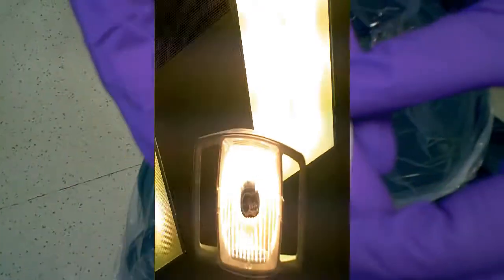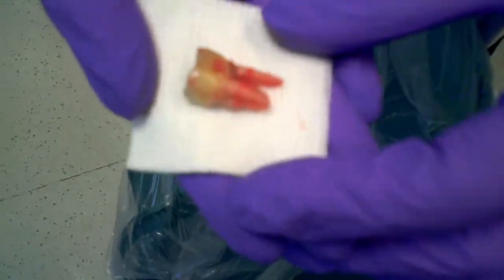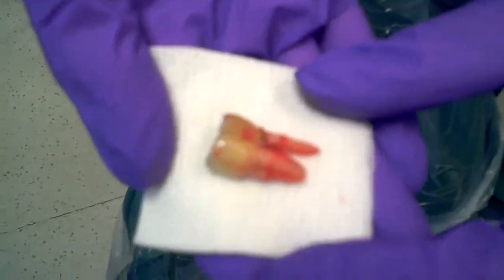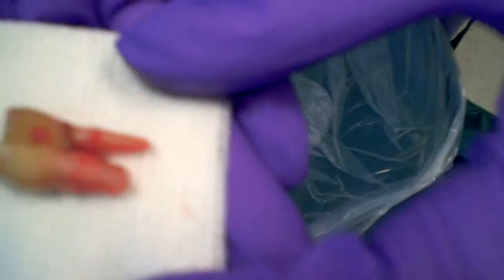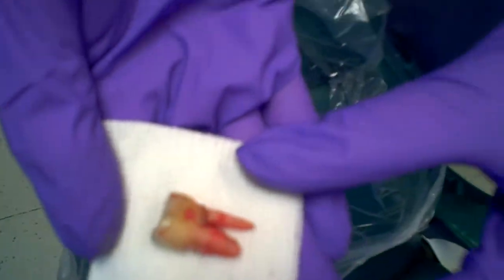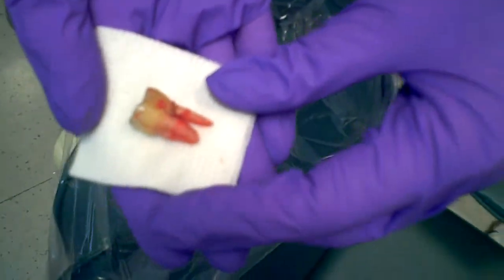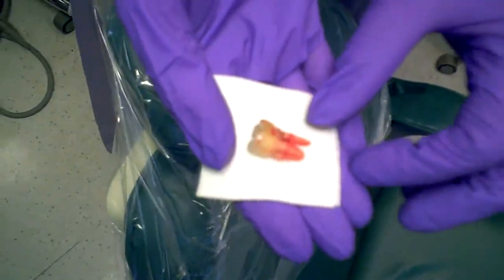I undergo dental surgery -part 2